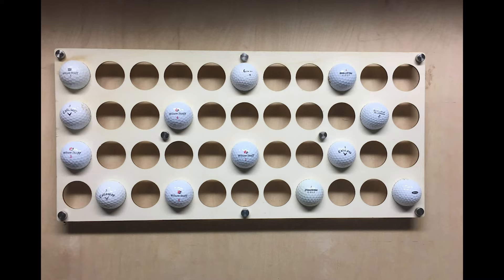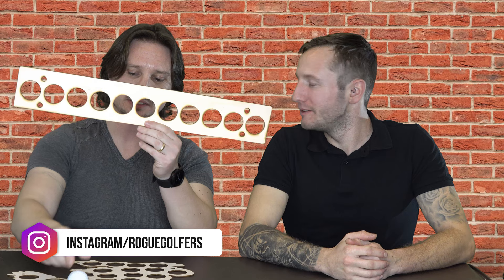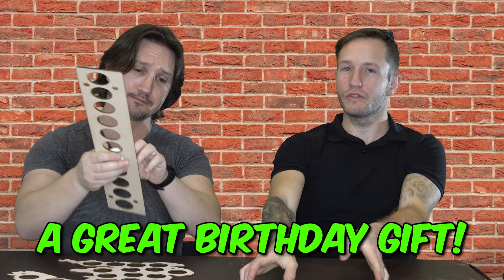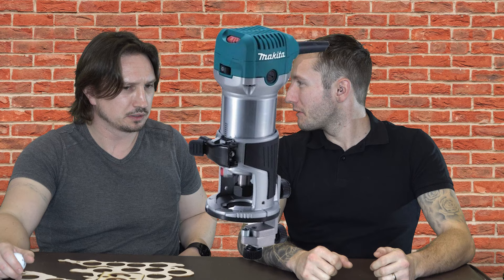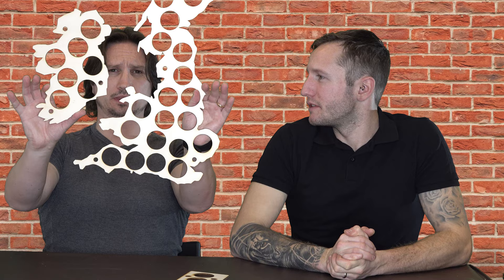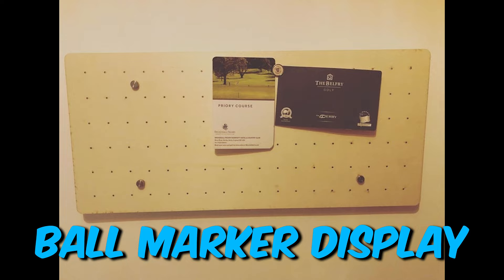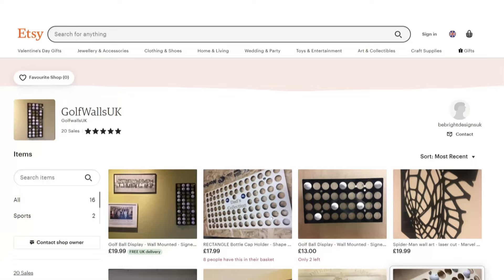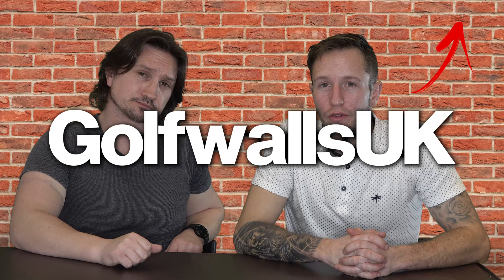GOLF BALL wall display by GolfWallsUK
In this video we review GolfWallsUK's golf ball displays and take a look at the different range of products they have.
How do you display your golf balls? we have found this solution by golf walls uk to be one of the easiest ways to mount your golf balls to the ball let us know in the comments section below

COME AND JOIN TEAM ROGUE!
If you enjoyed the video please give it a thumbs up 👍 as it really helps the channel and consider following us by hitting the subscribe button, it's free and you'll be able to keep up to date with all our latest content...

ROFEU - Midnight Lover
Declan DP - Climb